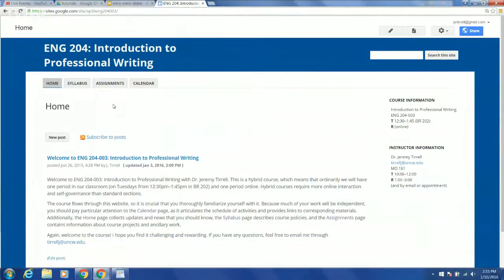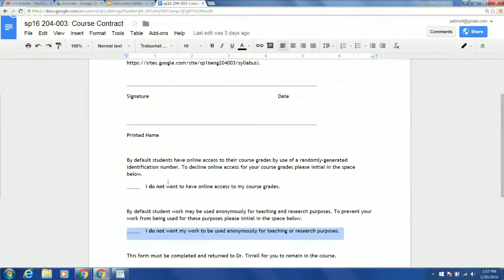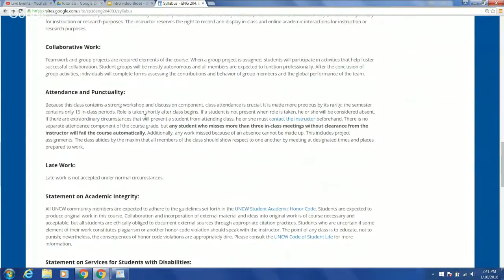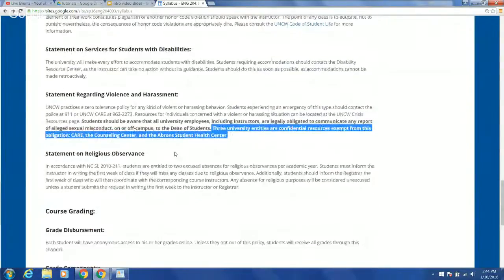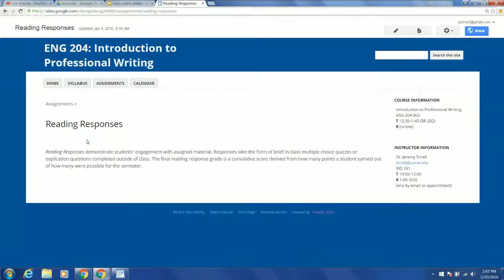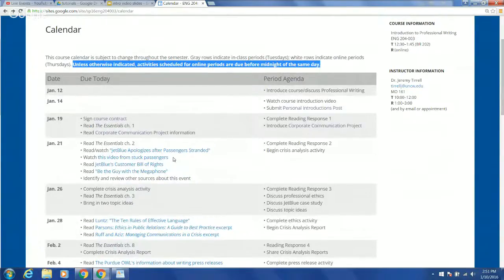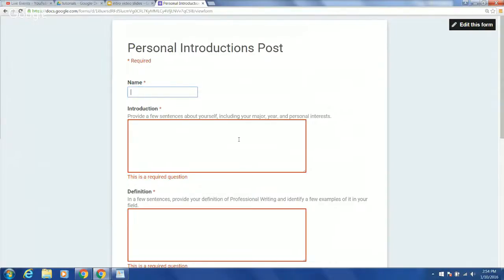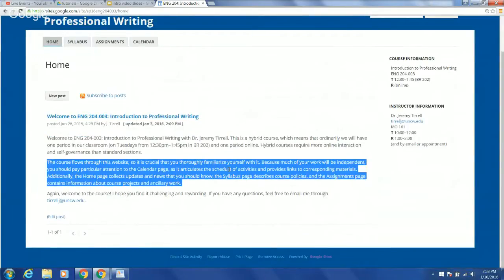sp16 ENG 204-003: Introduction to Professional Writing (Hybrid)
The introduction video for Dr. Tirrell's Spring 2016
ENG 204-003: Introduction to Professional Writing (Hybrid) course.
T 12:30–1:45 (BR 202)
R (online)